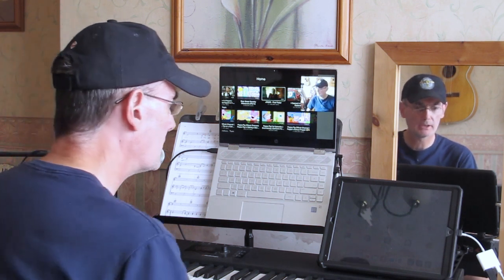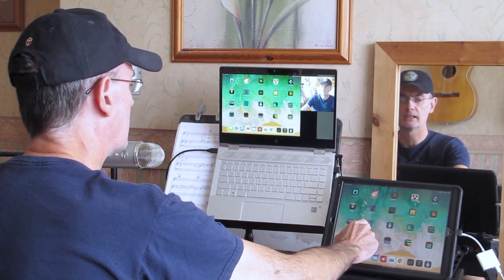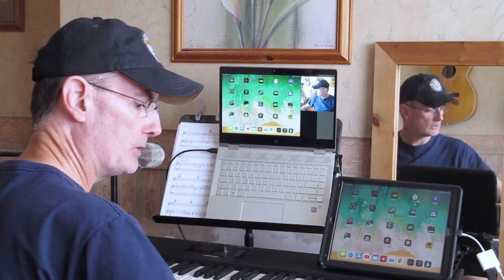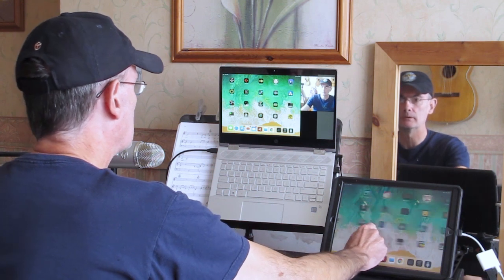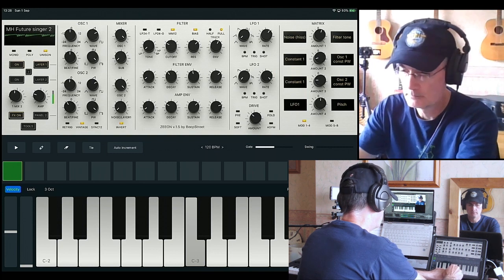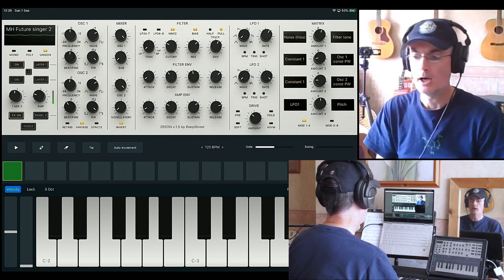iPad Video Blogging Setup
One way to create an iPad video blogging or live streaming setup using Apple TV and OBS.